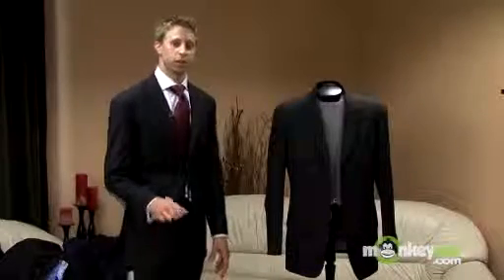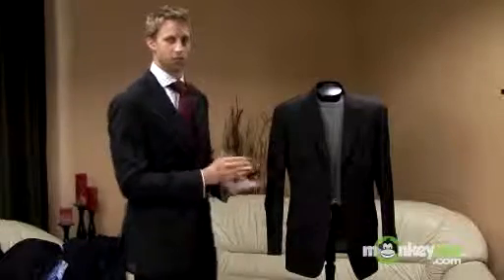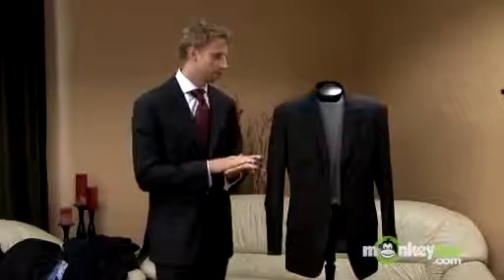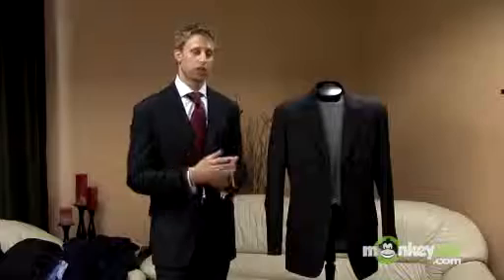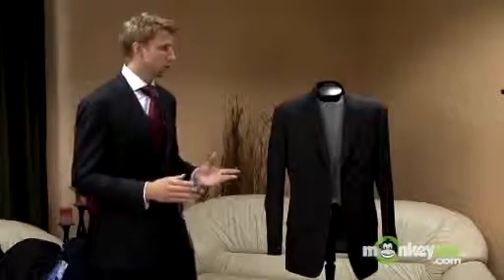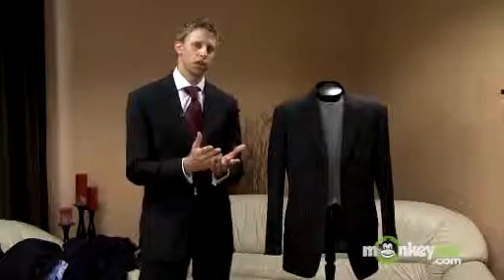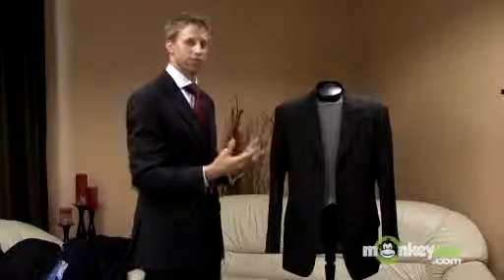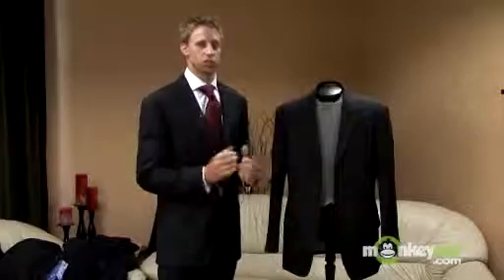13 Men's Fashion How to Choose a Quality Suit Part One